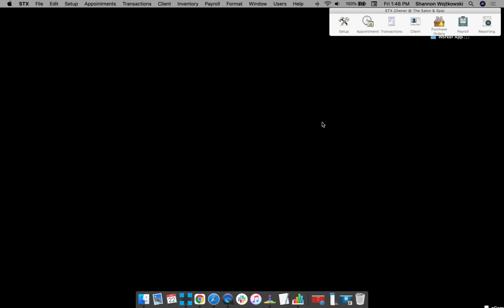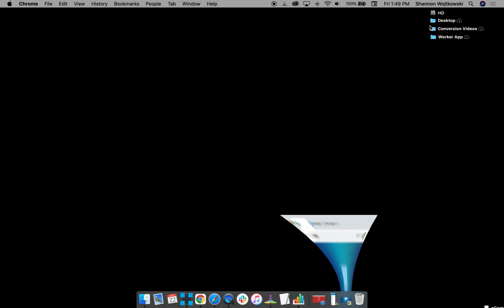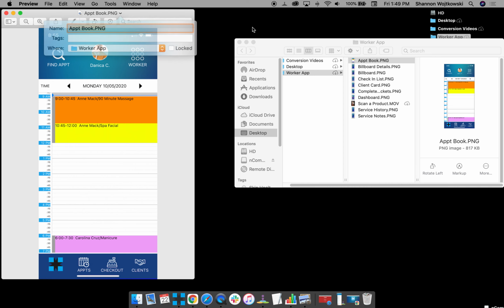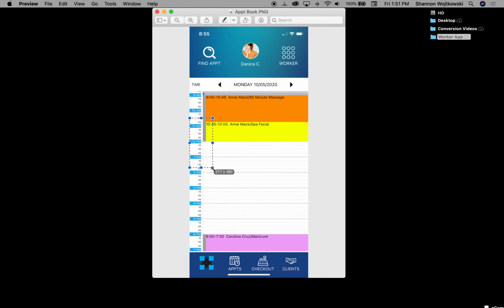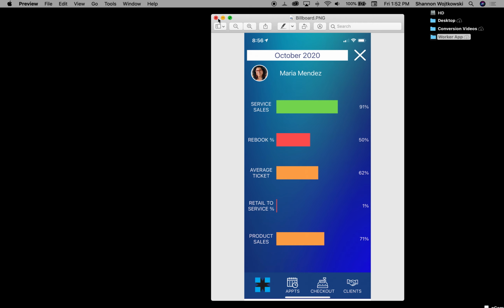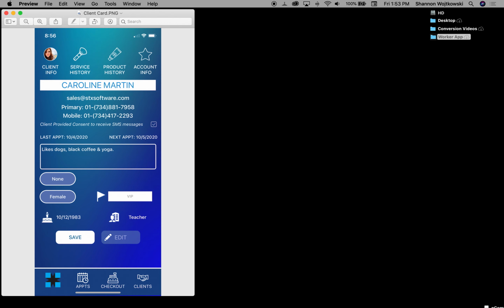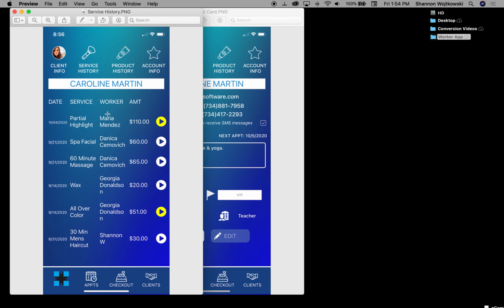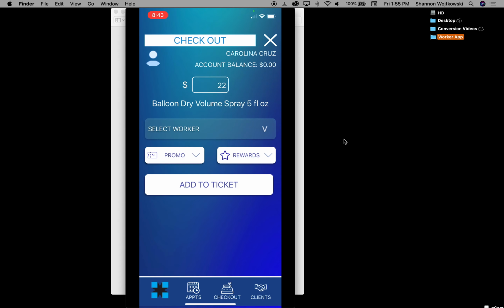D to C Conversion: Worker App